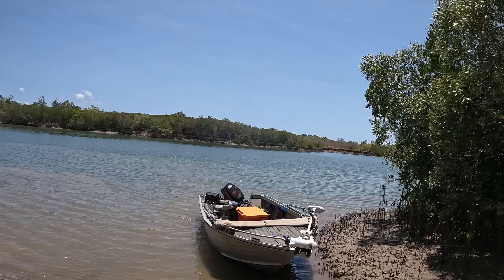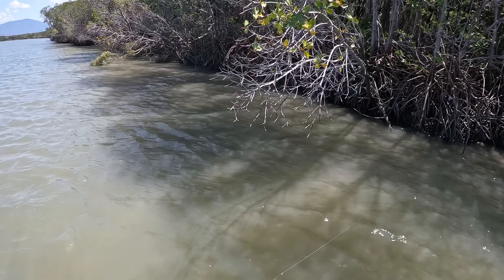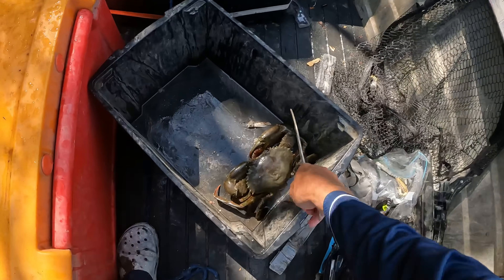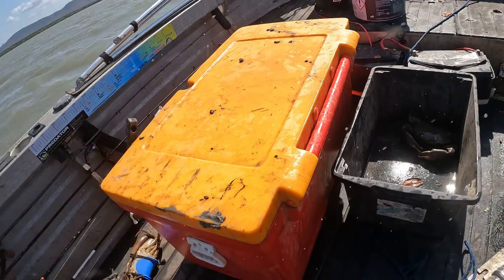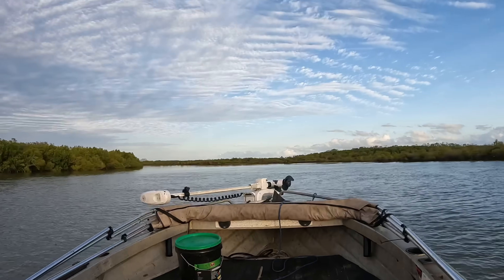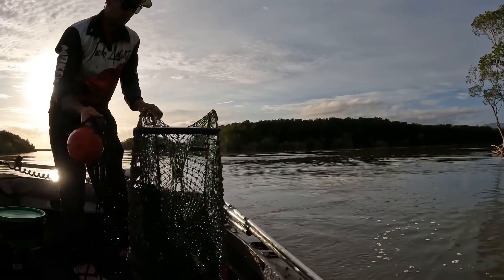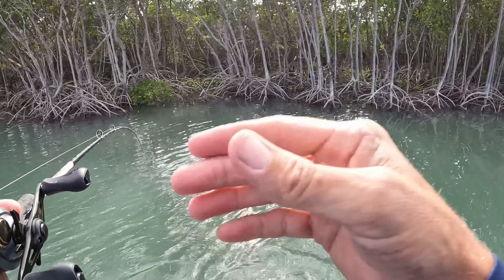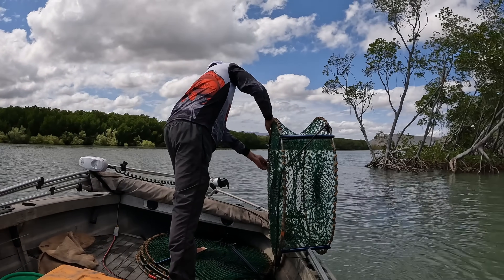ALL MY TIPS, TRICKS & SECRETS HOW TO CATCH BULK MUDDIES | SOLO HUNTING with the NEW KRABKING CUFFS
Solo mission setting some crab pots up in a beautiful creek on a Friday with awesome results!! Then returned the next day with a good mate to check again what a great couple of days doing what i love!! 🦀🍺🎣